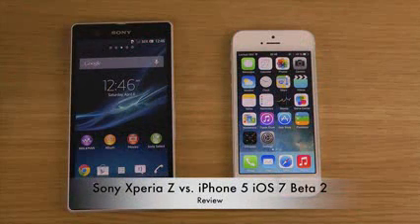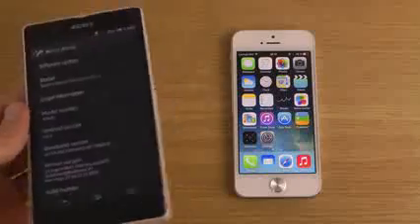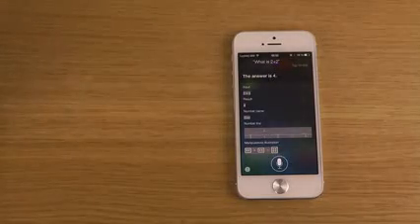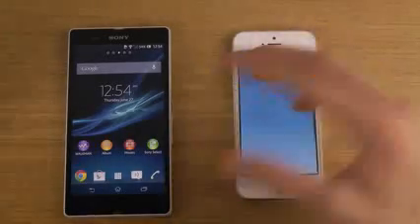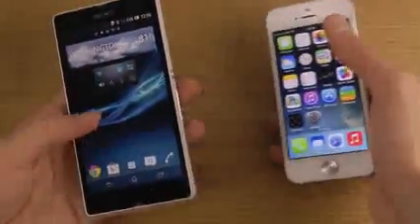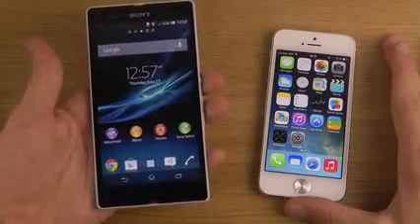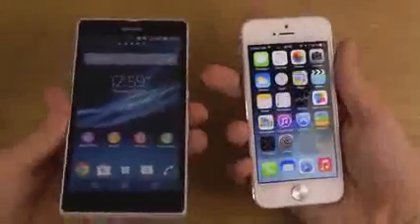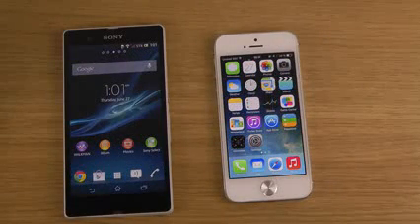Sony Xperia Z vs iPhone 5 iOS 7 Beta 2 Review